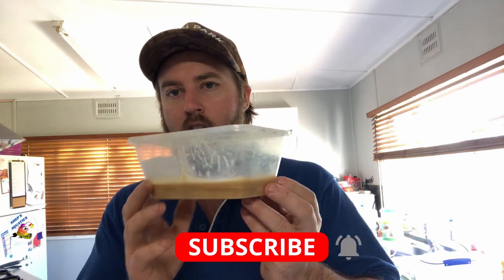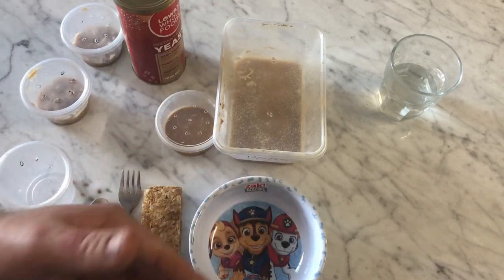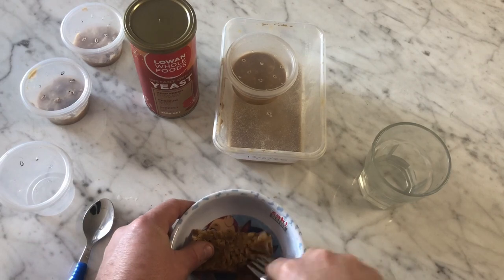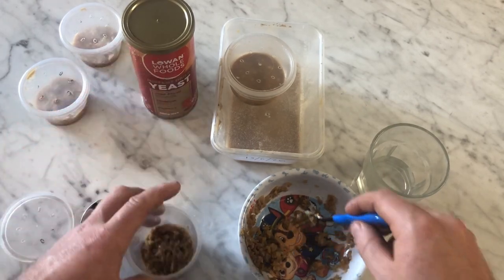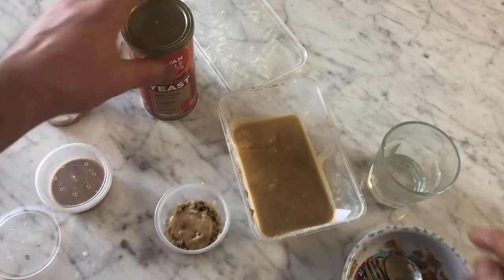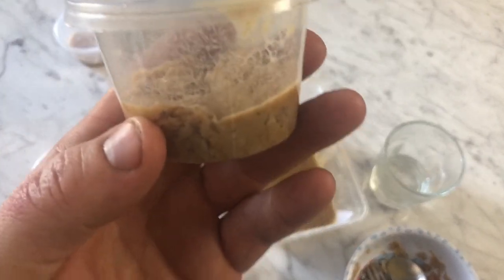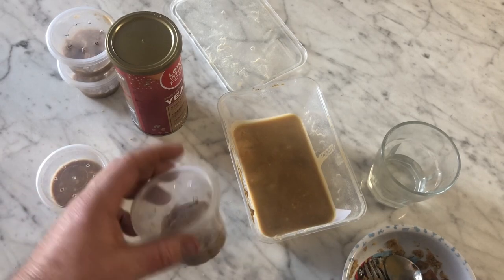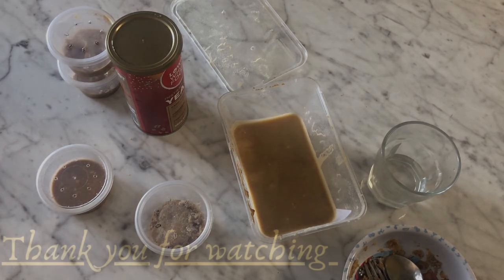How To Make Microworm Culture for Fry and Nano Fish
Hi Everyone
On today's video i'll be showing you How To Make Microworm Culture for fish Fry and Nano Fish.
So i hope you like this video very easy to make and have a endless supply for years to come.

Live stream info: Please drop in every Monday at 8:00pm est Australian time for my Live streams were i pick a topic very week and have a chat bout my fish and what is happening with the fish room from week to week.

Vlog info: Very Sunday ill be posting a Vlog video with weekly updates on the fish room that will be described in more detail on the live streams.

Web-store: For those that don't know i have opened a web-store were i'm selling Aquarium related items to help with your fish keeping, cleaning and breeding, all profits will be put back into the channel to help grow the channel and your viewing pleasure.

Patreon info: So i have opened a patreon account for those people that would like to have more input on to what fish i keep and access to videos and other content not seen buy the others, as well as a tank just for you were ill ask the patreon to pick and deside how i stock and scape a 6 foot tank that is just for the patrons and any fish/plants breed/grow out off the tank will be given back to the patrons. also patrons get permanent discounts on the web store,

Thank you,  Matt from Shep's Aquatics